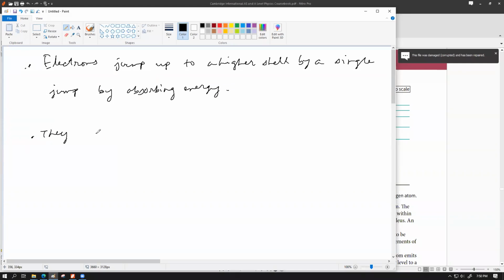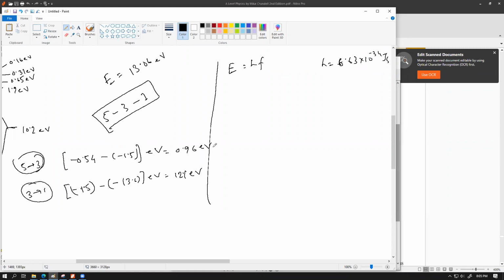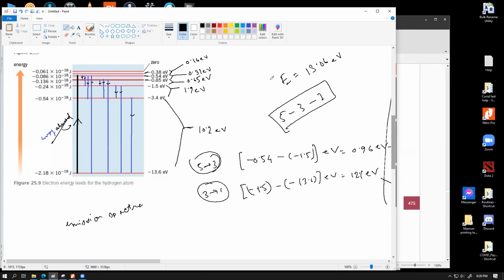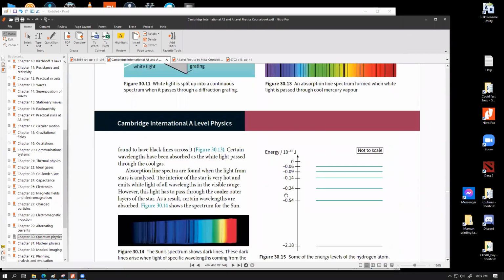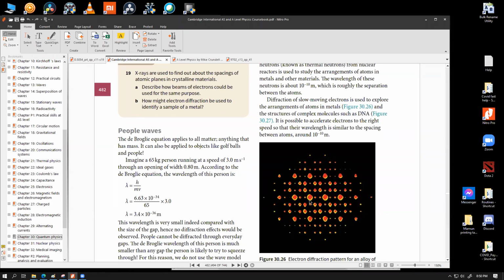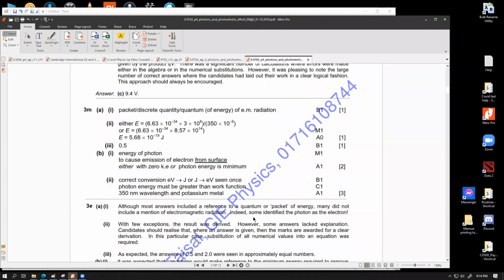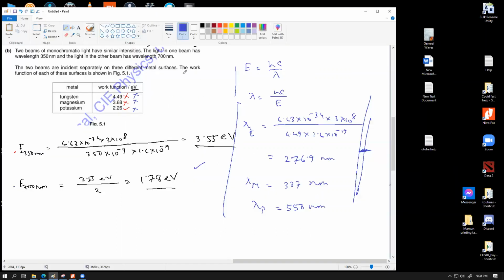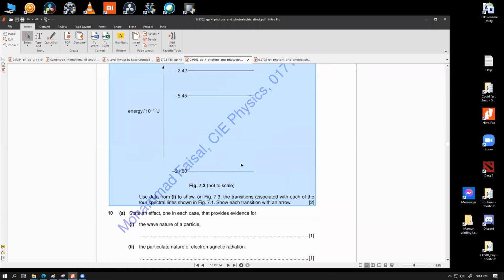A2 Quantum physics lec 3